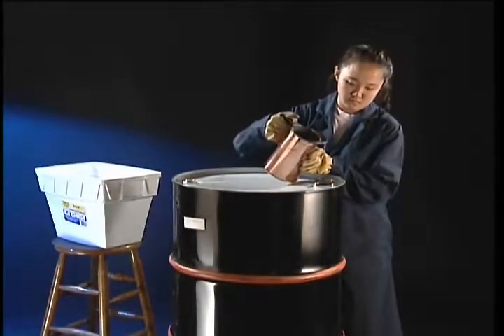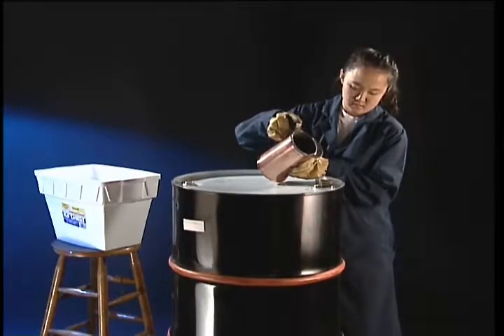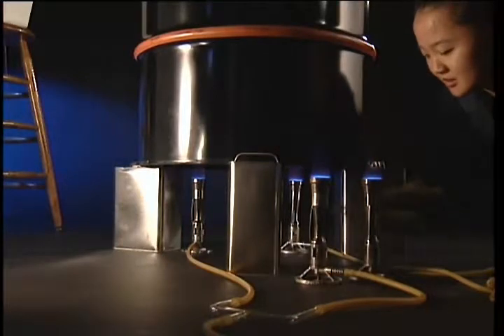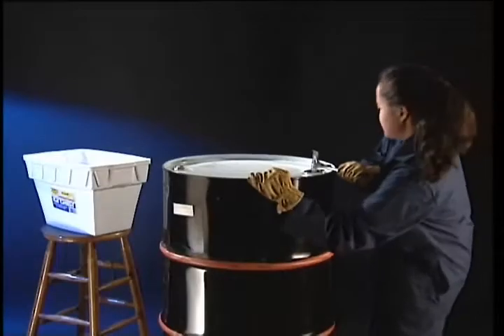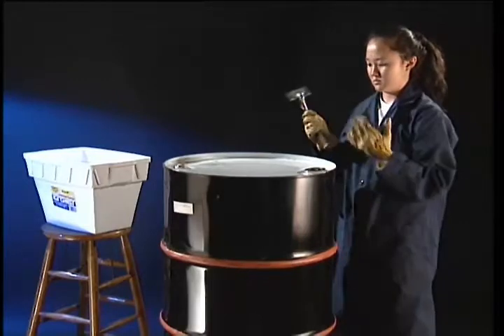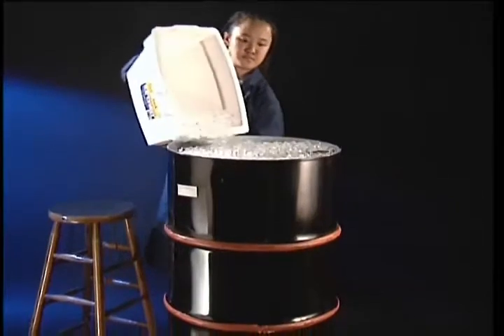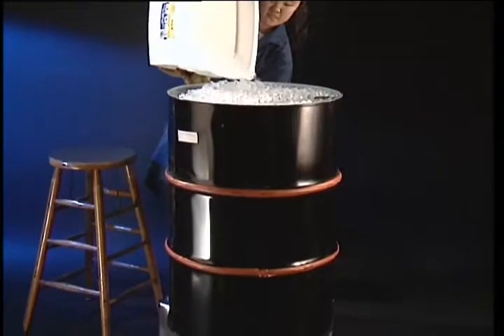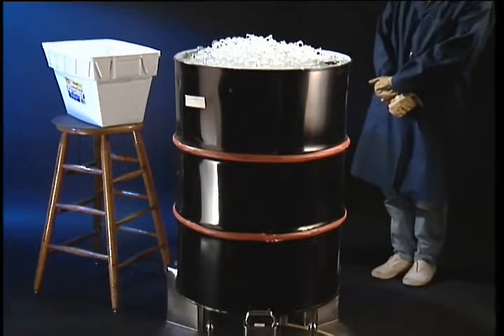Barrel Crush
In this very dramatic demonstration of air pressure a 55-gallon barrel is crushed by atmospheric pressure.† Water is boiled in the barrel to fill it with steam and water vapor. The barrel is then sealed and cooled with ice. When the steam condenses, its volume shrinks by a factor of about 1000, reducing the pressure within the barrel dramatically. The external air pressure then is sufficient to crush the barrel with a dramatic crack.